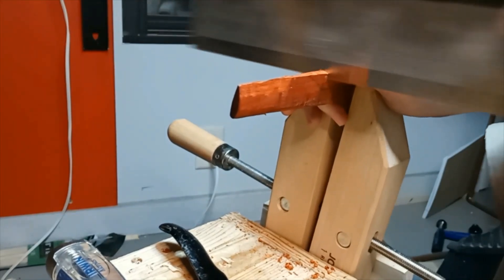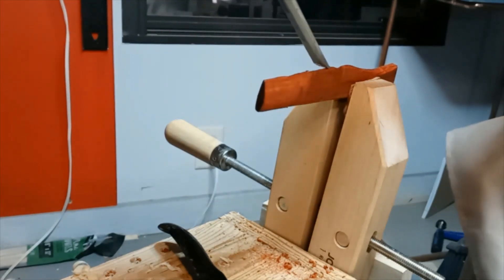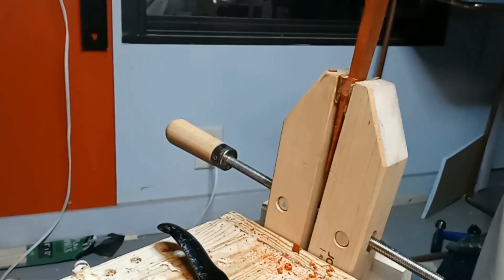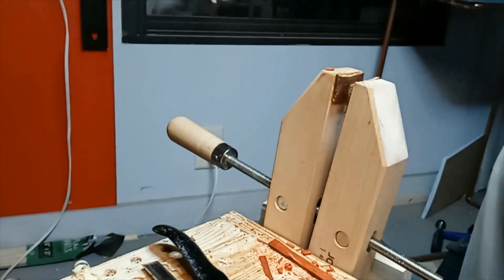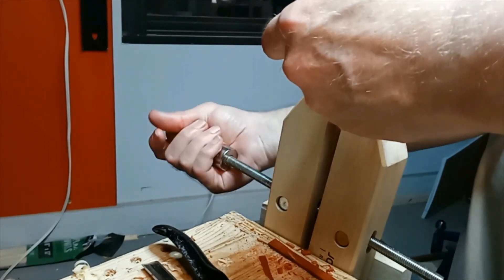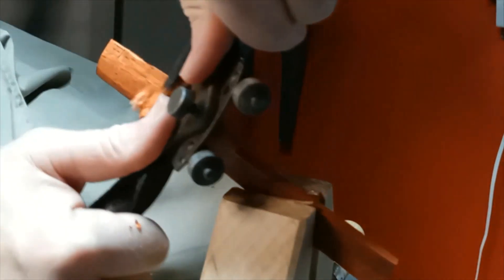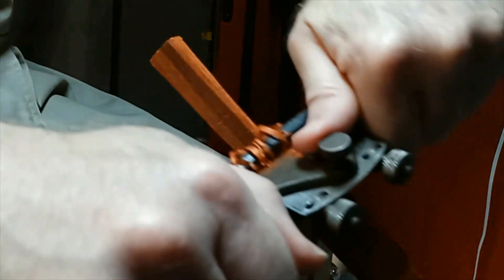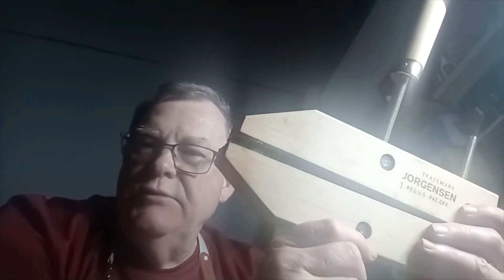Tip for holding work on the low bench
Adding a hand screw clamp to the end vise gets small work at the proper height.